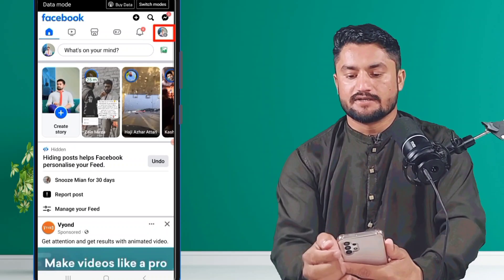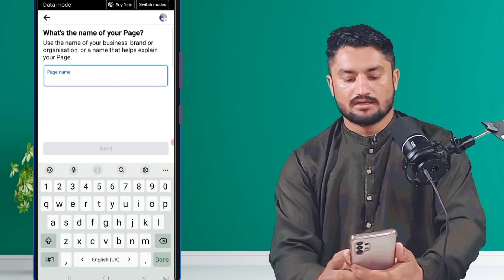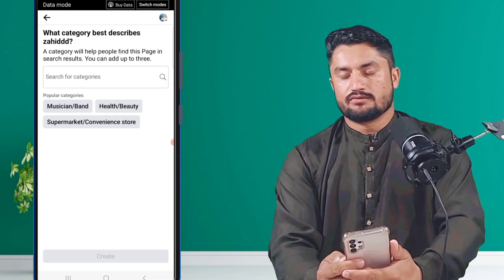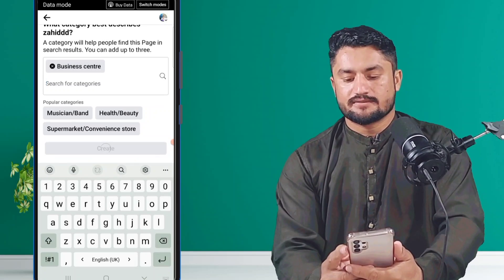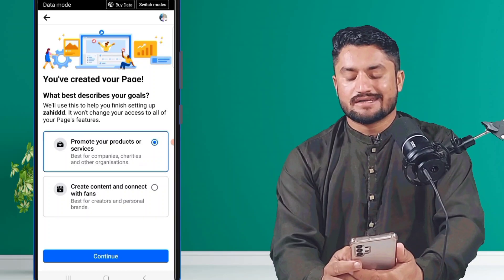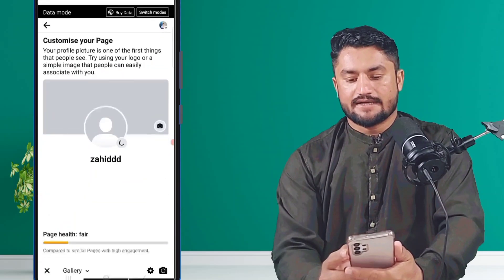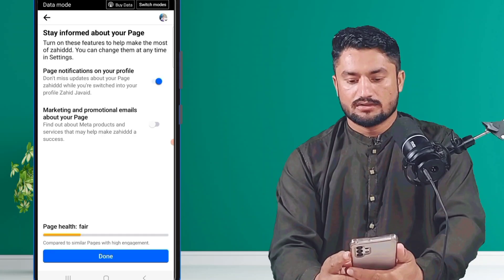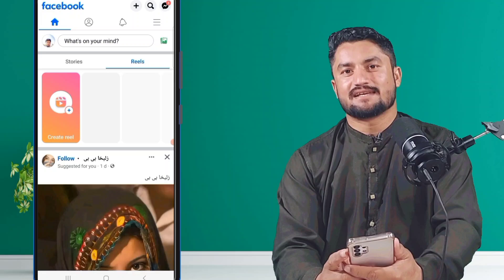how to create classic facebook page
Welcome to our comprehensive guide on "How to Create a Classic Facebook Page" where we'll walk you through the step-by-step process of creating a professional and stylish Facebook page right from your mobile device. In this tutorial, we'll cover essential topics such as creating a Facebook business page, linking it seamlessly with your personal profile, and even crafting a stylish name for enhanced visibility. Whether you're looking to establish a business presence, sell products, or simply create a personalized space, we'll provide valuable insights to help you navigate the nuances of the process. Whether you're a seasoned user or a Facebook novice, this tutorial ensures you master the art of creating a classic Facebook page that stands out in the ever-evolving digital landscape.

Following Queries Are Resolved in this video:

how to create a facebook professional page on mobile
how to create facebook page
how to classic facebook page create
how to create facebook page and link it with facebook
how to create my personal facebook page
how to create facebook page stylish name
how to create business a selling facebook page